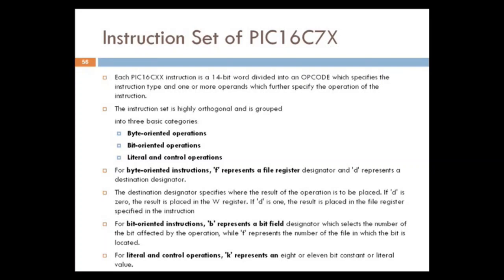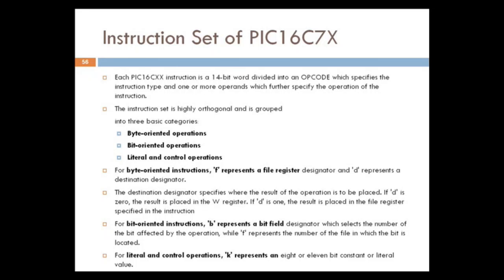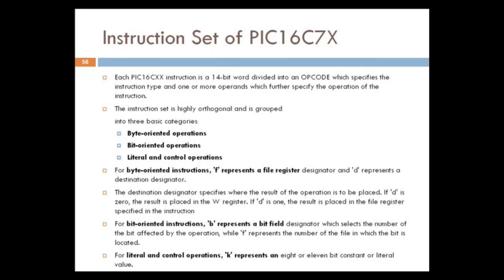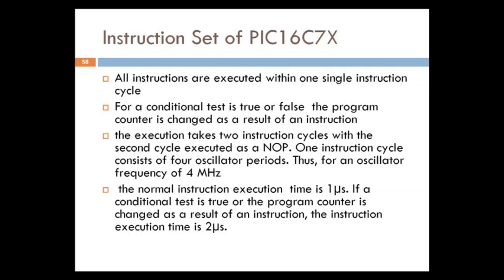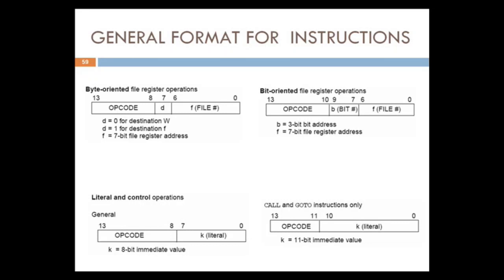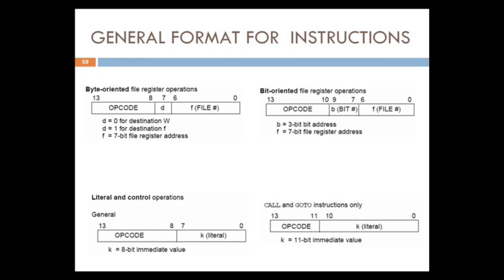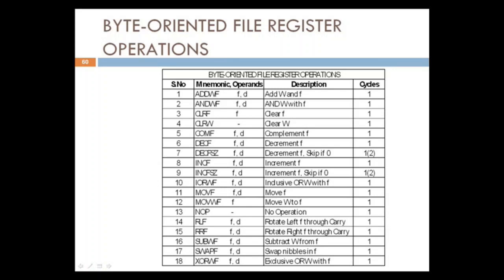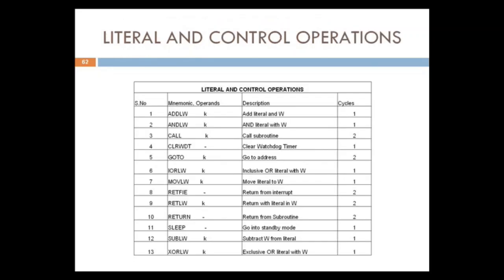Introduction to pic microcontroller instruction set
PIC16C6X SERIES